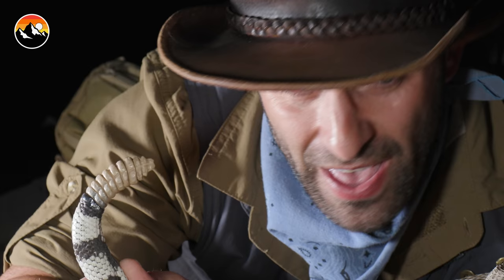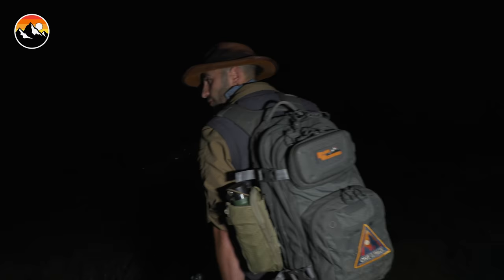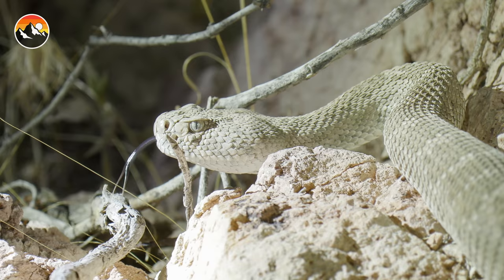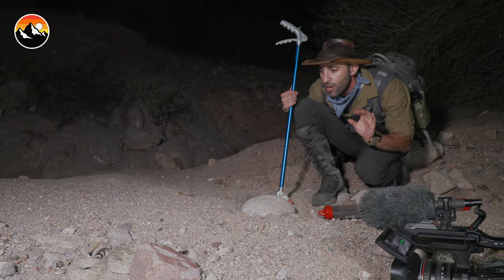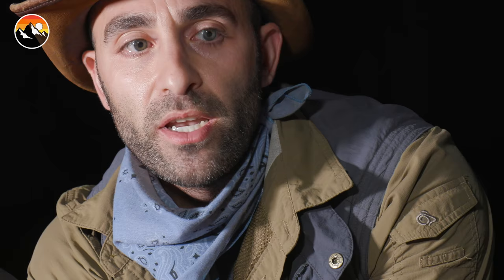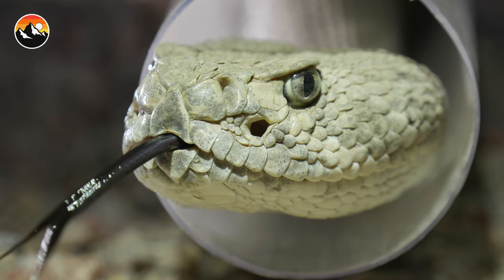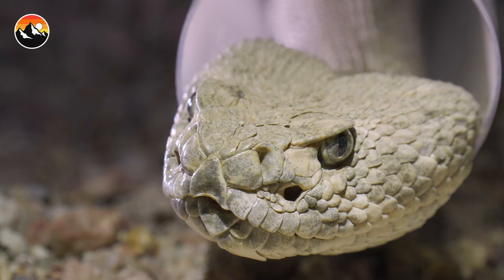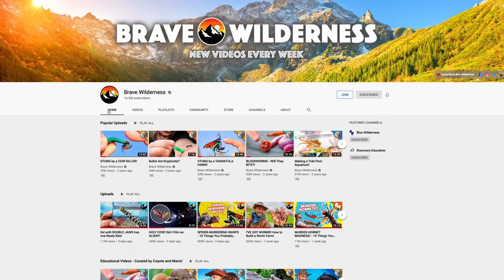Did I Catch the DEADLIEST SNAKE in America?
In this episode of Breaking Trail, Coyote and the crew are in Arizona and they come across one GIANT Western Diamondback Rattlesnake! Arizona's most commonly encountered venomous snake has a huge rattle - and the team are about to show it to you up close! Get ready to watch Coyote catch one of the DEADLIEST SNAKES in America!

Breaking Trail leaves the map behind and follows the crew as they encounter a variety of wildlife in the most amazing environments on the planet!